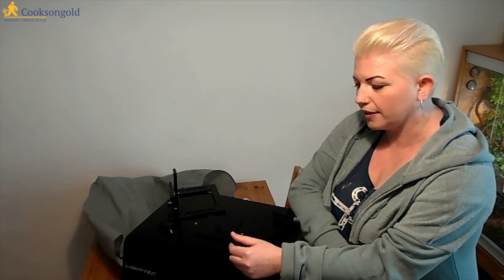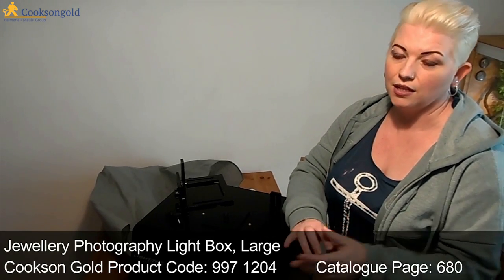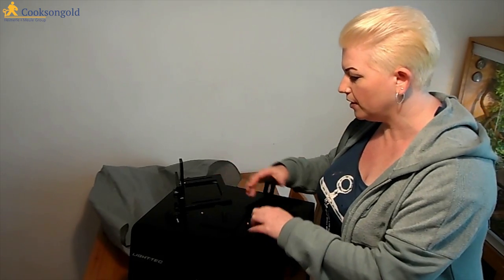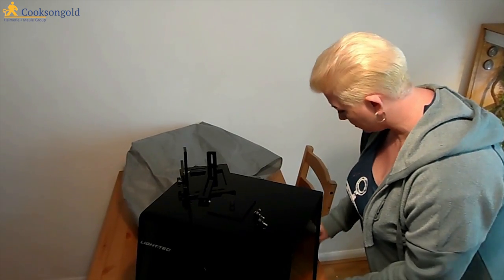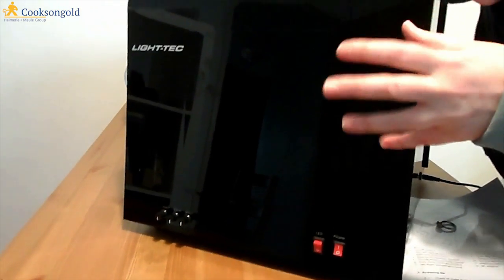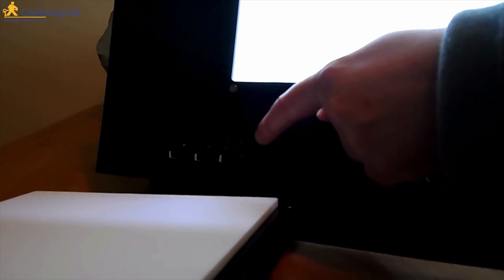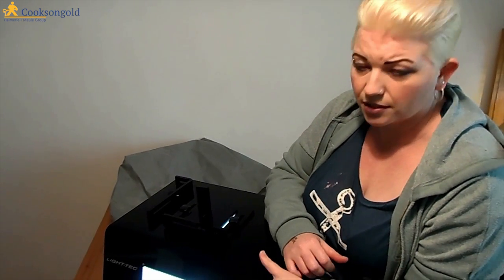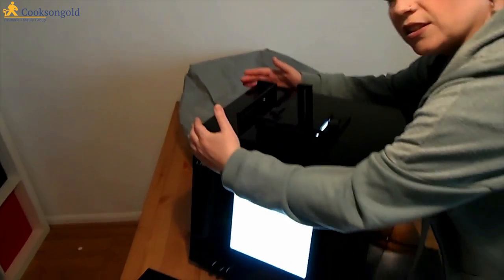Large Jewellery Photography Light Box Review by Lydia Niziblian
Cooksongold customer Lydia Niziblian reviews the Jewellery Photography Light Box, Large (997 1204).

The Large Jewellery Photography Box is designed for use with both consumer digital cameras and DSLR cameras and is perfect for photographing your pieces with a professional finish. A single switch controls the two fluorescent 5500K lights in the bottom and the back of the box, and the bright interior side panels and door provide the perfect reflective surfaces to compliment the diffused lighting.

Lydia reviewed Large Jewellery Photography Box as part of Cooksongold's Video Review Team. Want to join, and be in with a chance to get free products to keep?